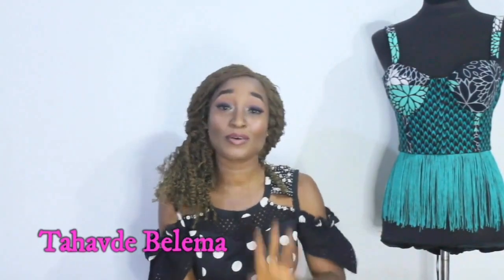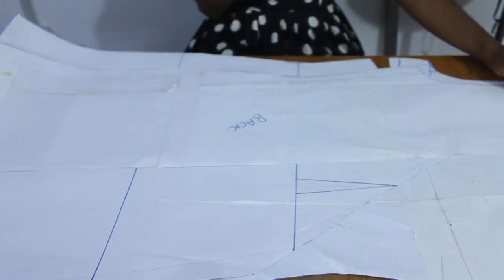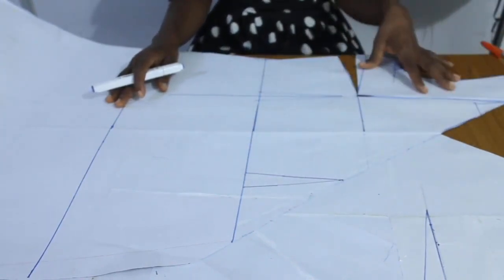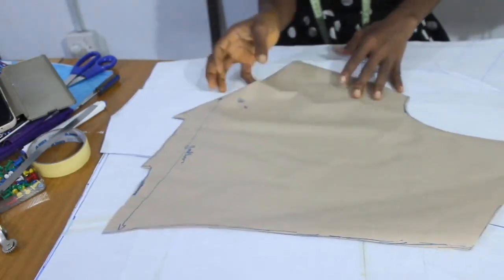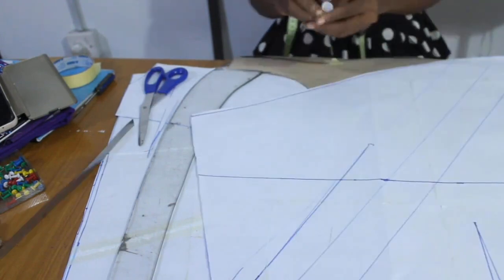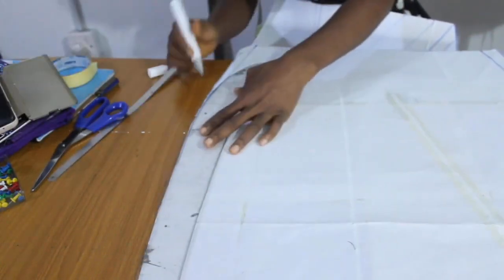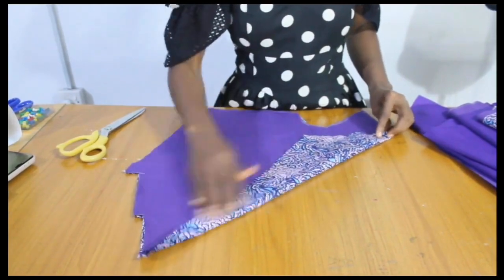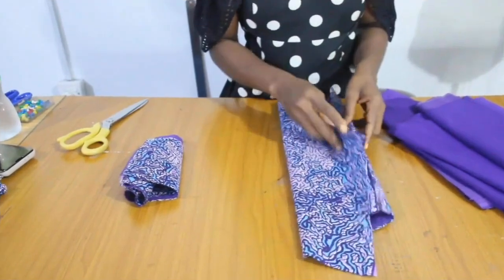DIY: Cut and Sew a simple wrap dress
Hello you thanks for stopping by, in this video i share with you how to make a wrap dress i came across n fell in love. hope you enjoy.